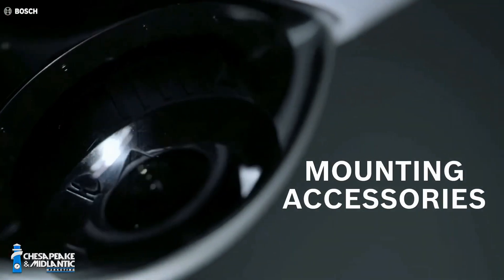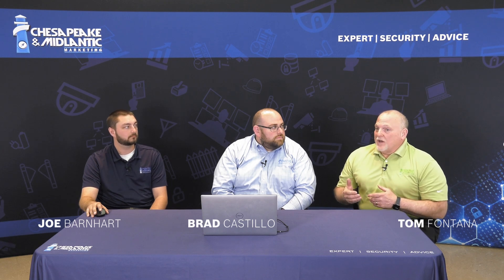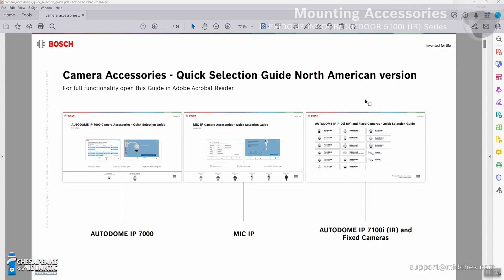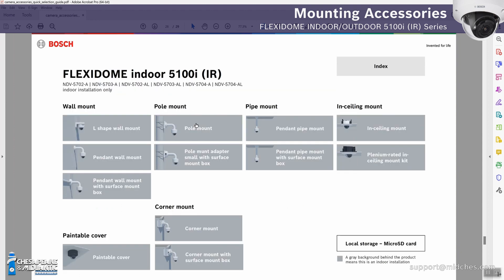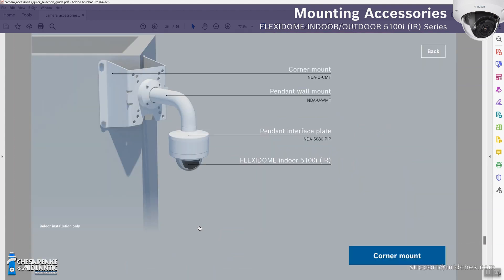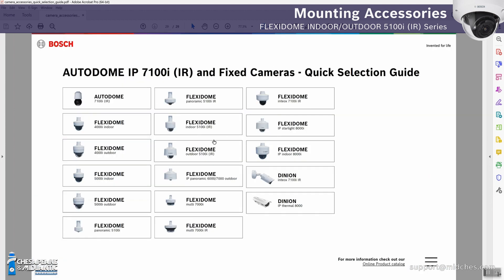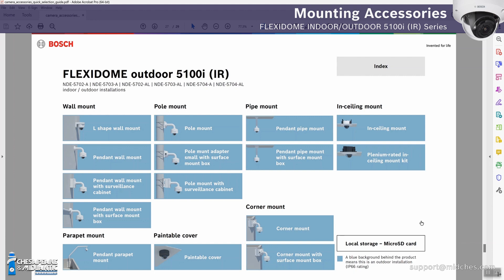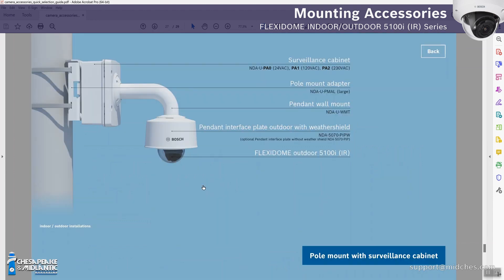Bosch FLEXIDOME indoor/outdoor 5100i (IR) Mounting Accessories